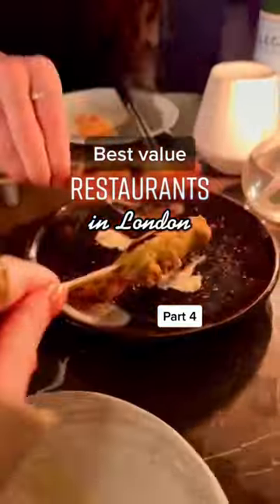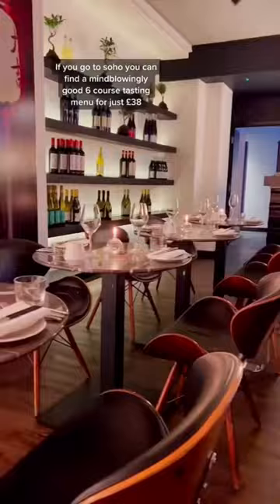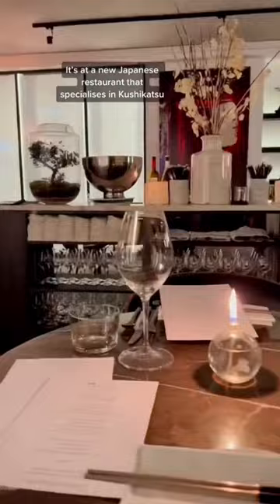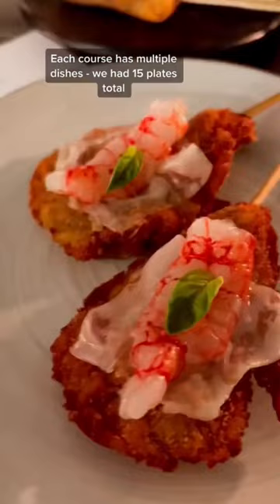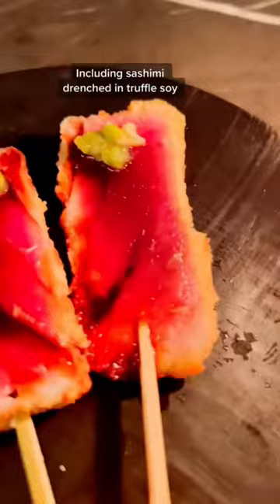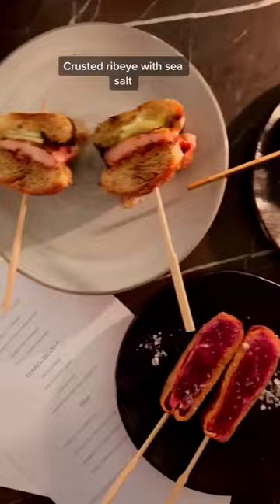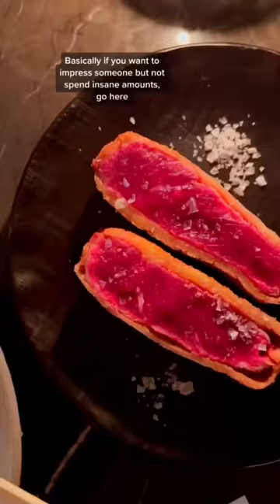Looking for a date night spot? This is it.